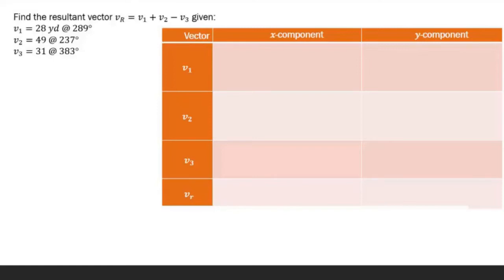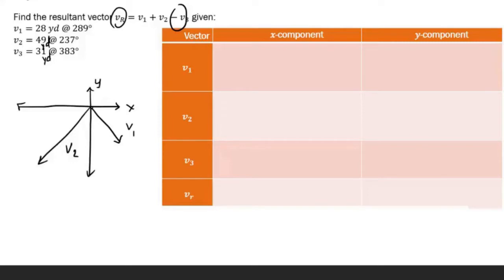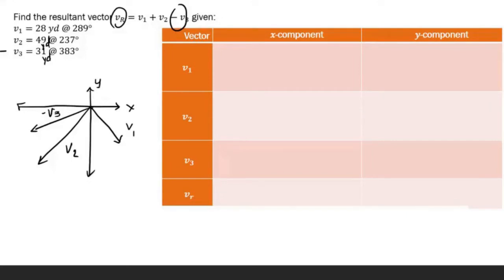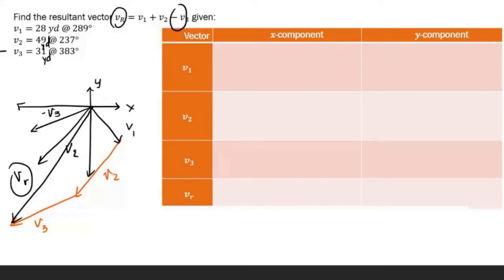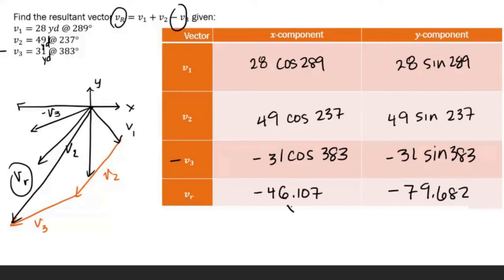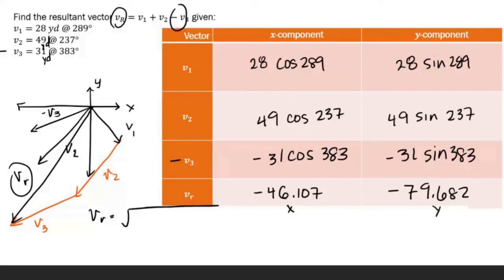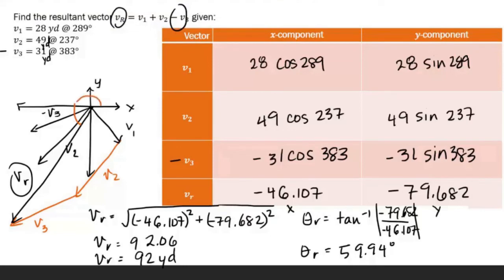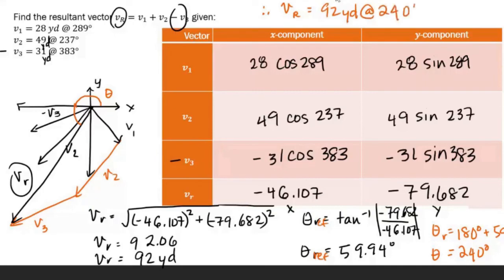Subtracting Vectors Algebraically